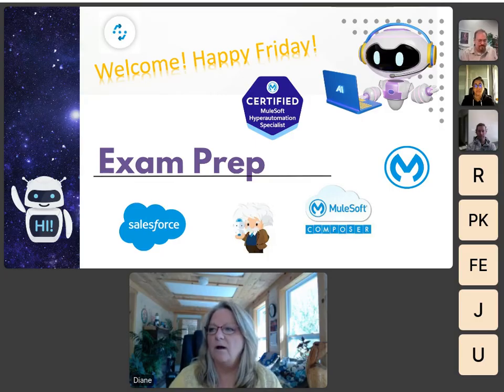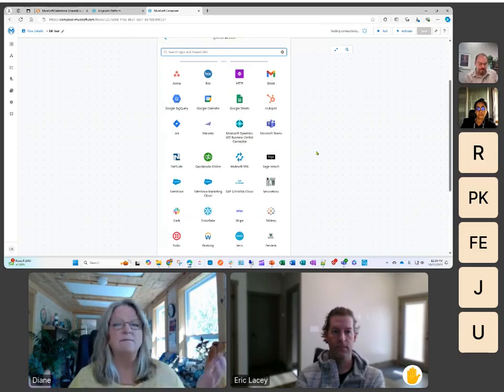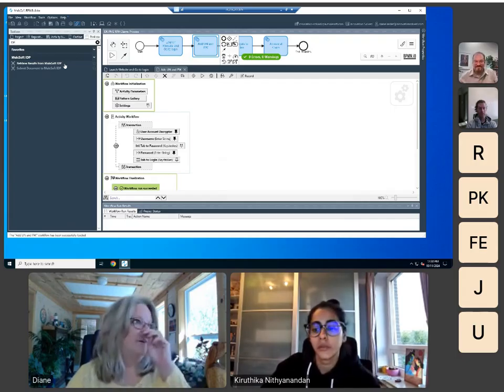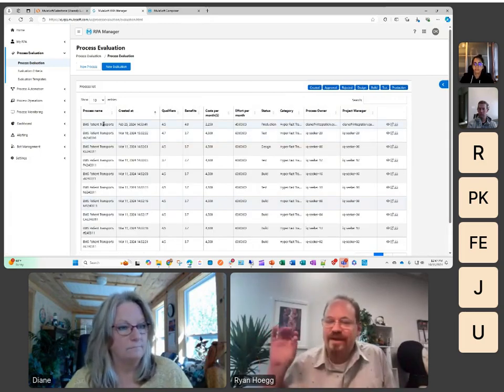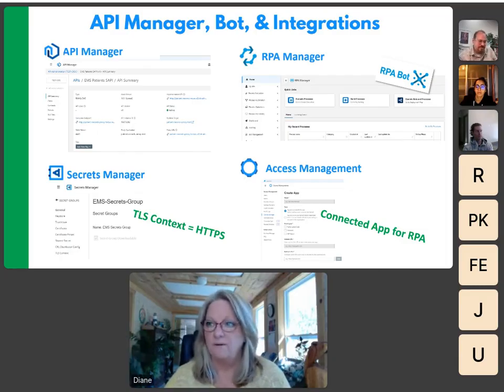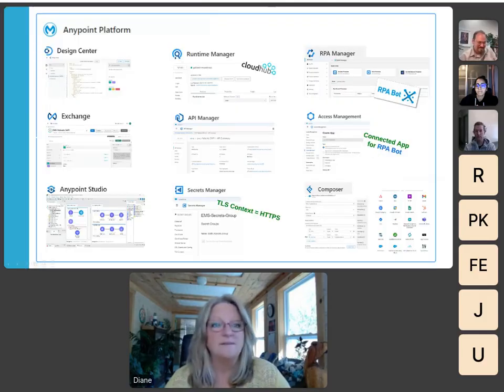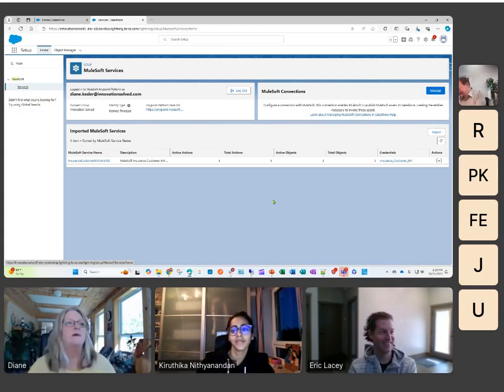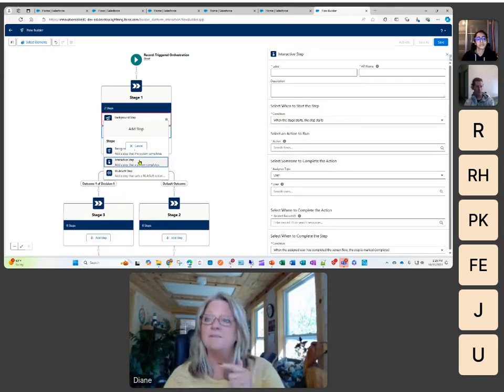iQ MuleSoft Study Group (10/11): Certification Preparation: Hyperautomation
Recording for the Certification Preparation: Hyperautomation Study Group